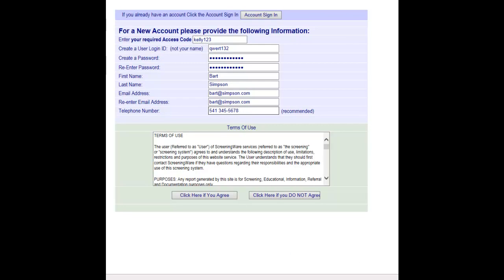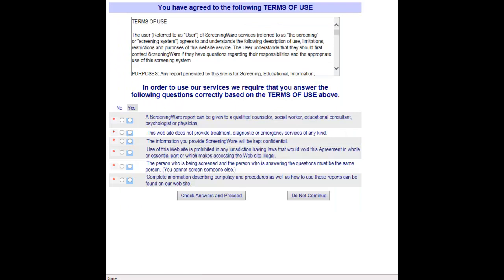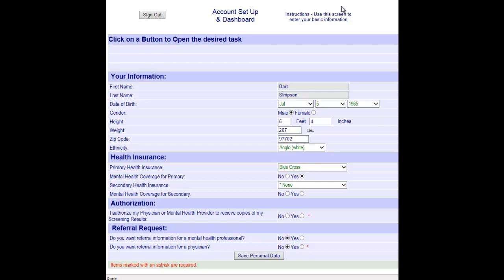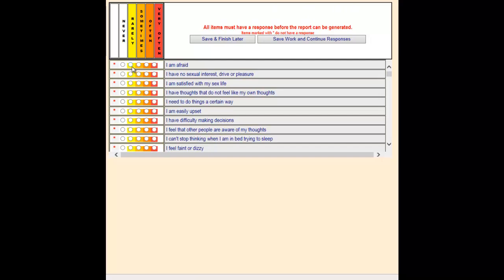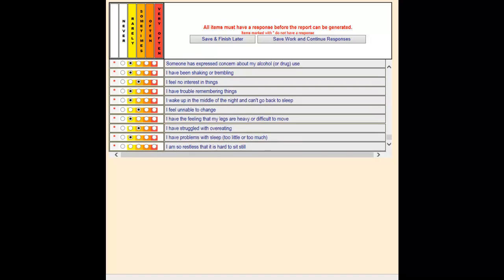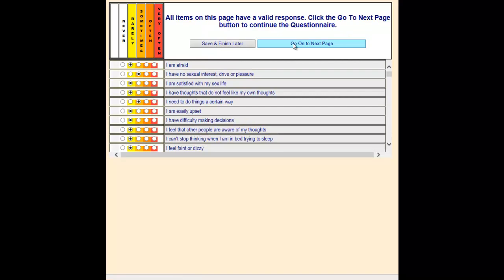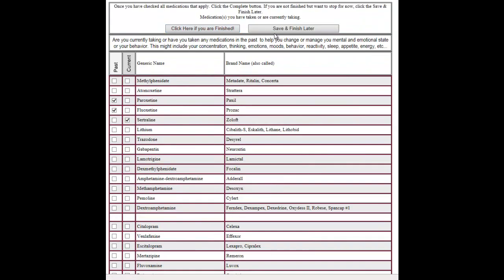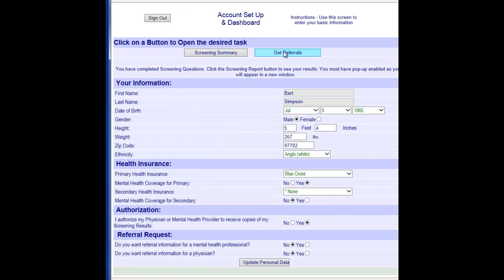ScreeningWare and ConnectingCare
Screening, progress and outcome measurement online for patients. communities and mental health professionals.